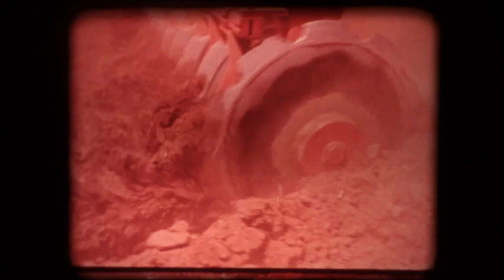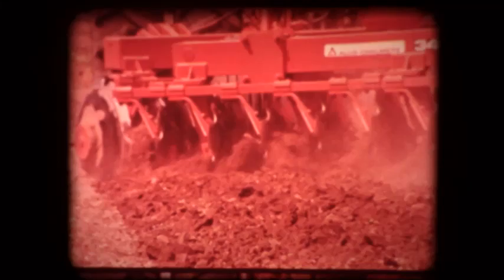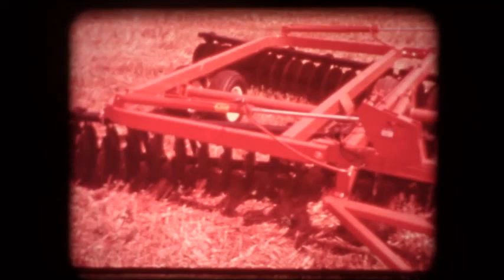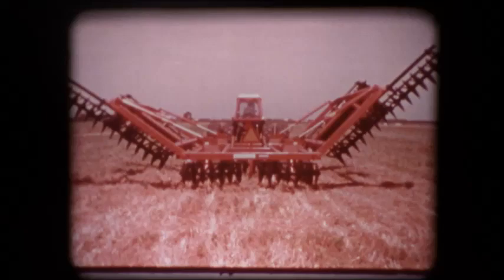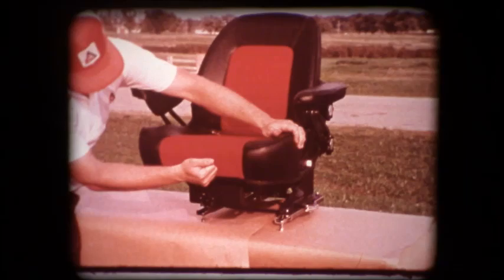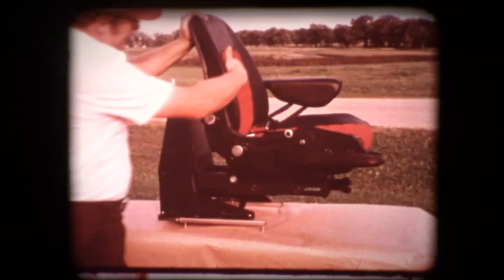1978 Allis Chalmers Dealer Film Farm Shows 1978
1978 Allis Chalmers 16mm film footage for 1978 farm shows.  Starts with two short Gleaner Combine clips, then the new tillage tools, then the 7045 tractor.